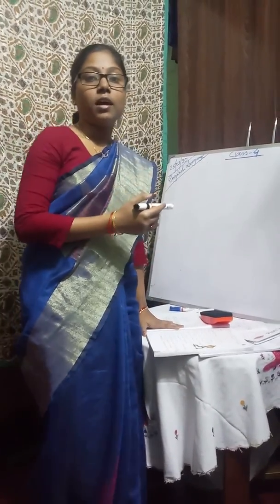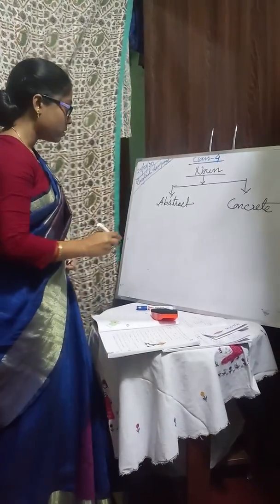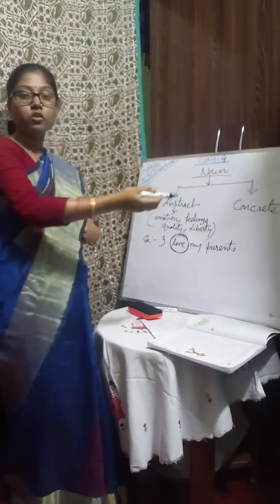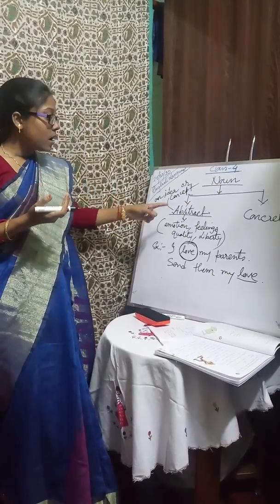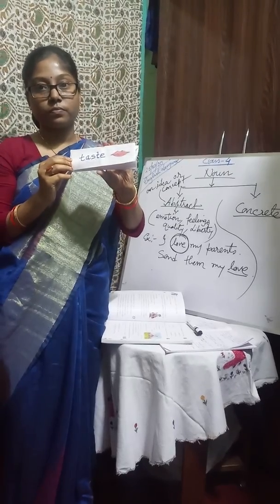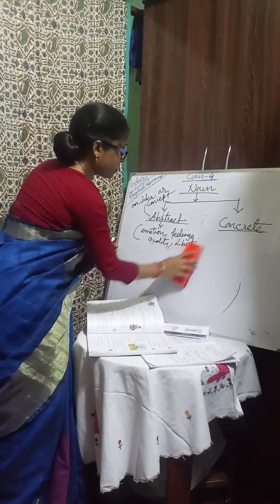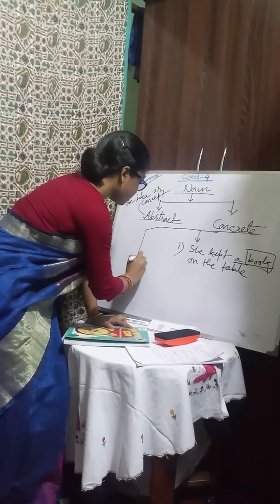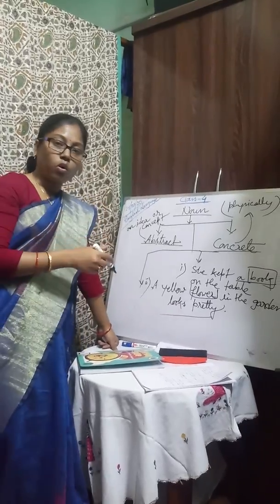Class 4, English Language chapter 1(2nd part)